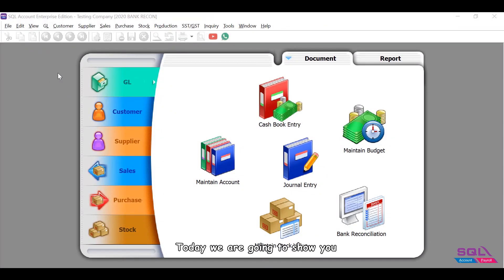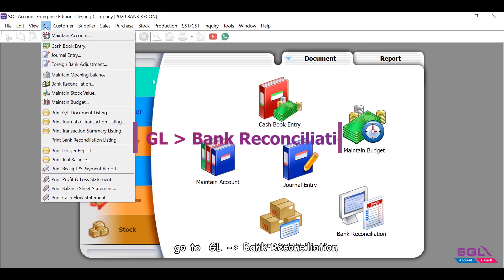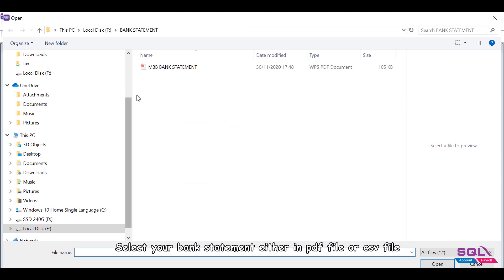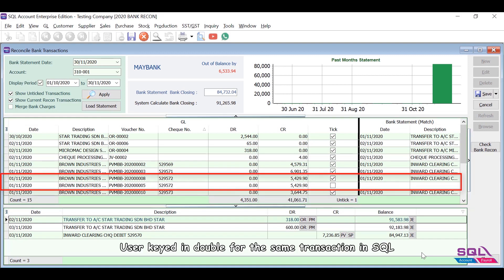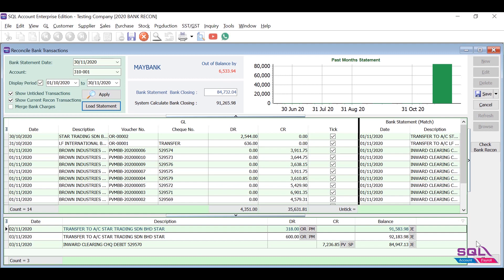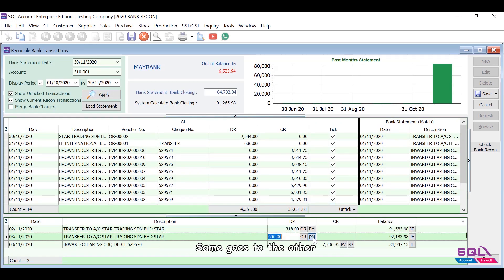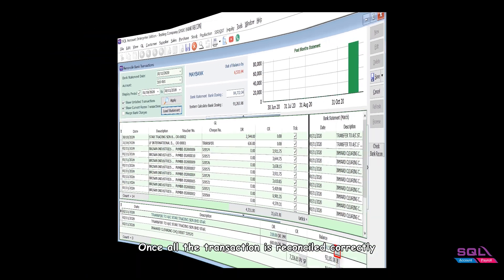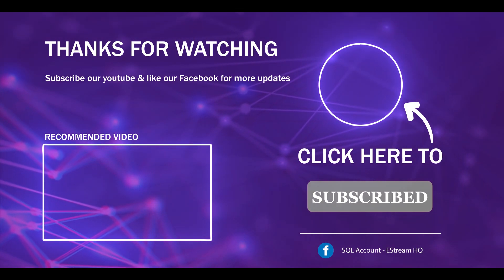Features Highlight 05 : Auto Bank Reconciliation - SQL Accounting Software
with this automated bank reconciliation in SQL Accounting Software, you can speed up your bank reconciliation process, increase accuracy of reconciled transaction.  SQL System will automate search the appropriate matches between bank statement and SQL Accounting Software.